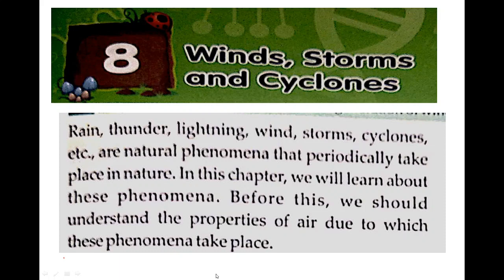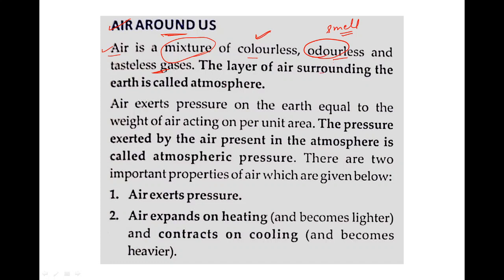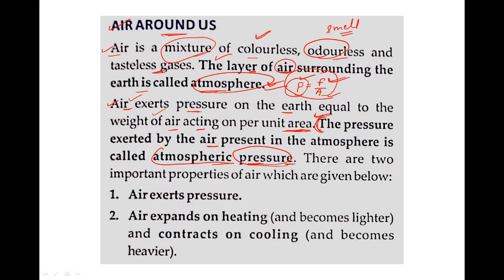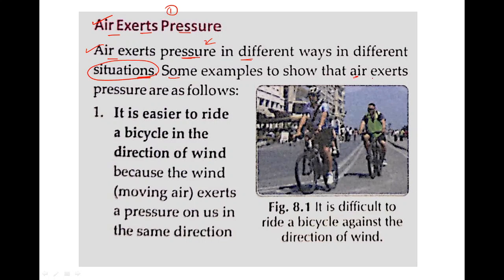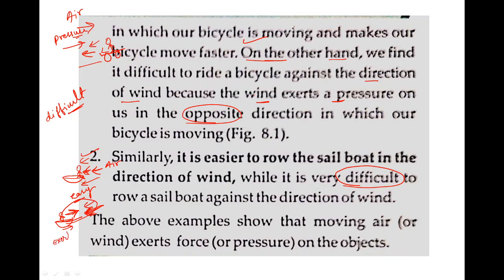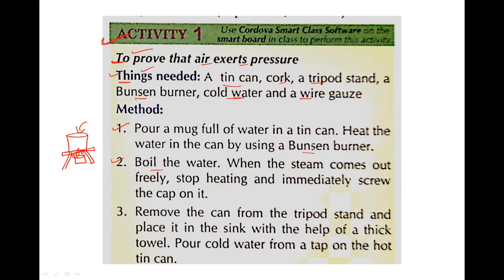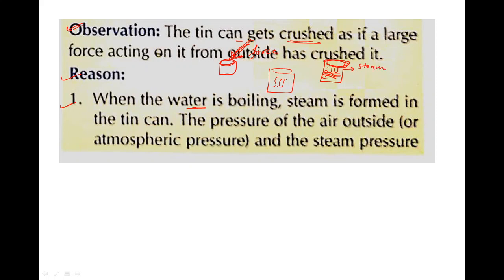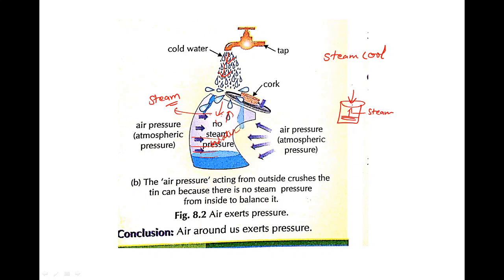class 7/chapter 8/part 1